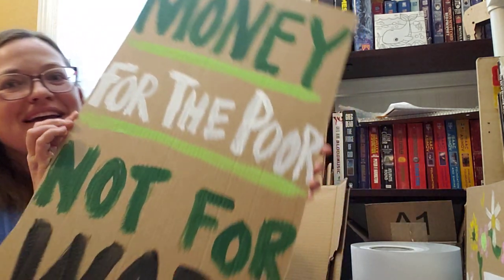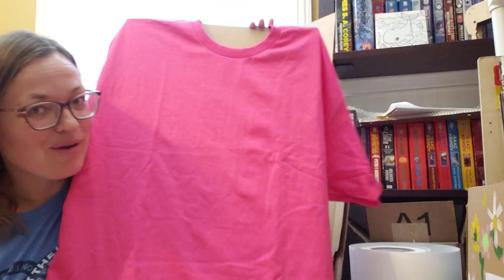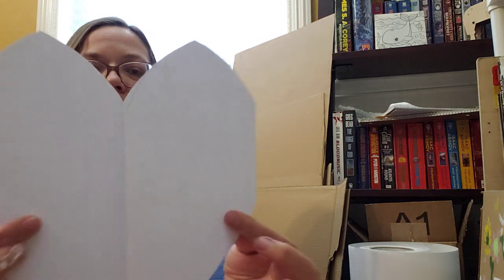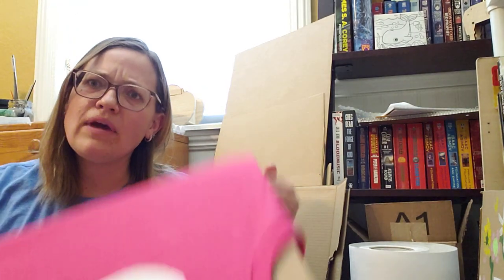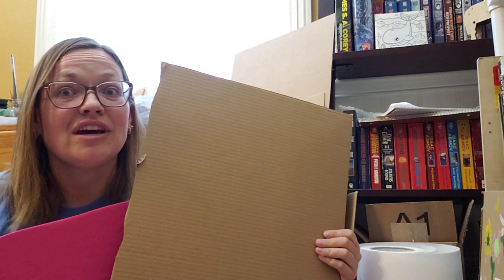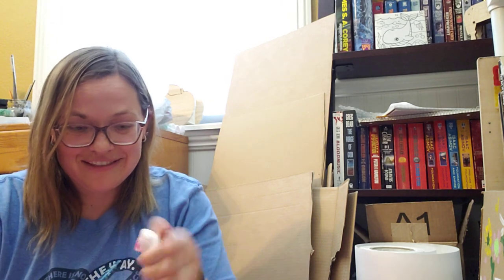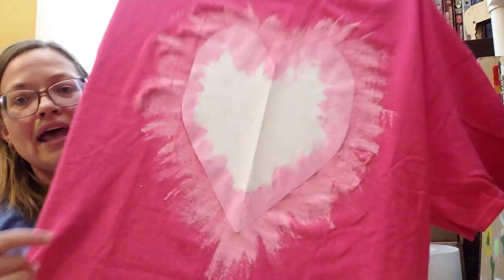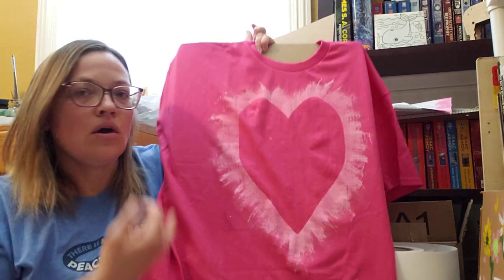Painting Tutorial-heart t-shirt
Instructions to make an easy heart shirt.  Also information about buying tshirts at the peace walk and Karen's thoughts on peace work and encouraging others to join our efforts.